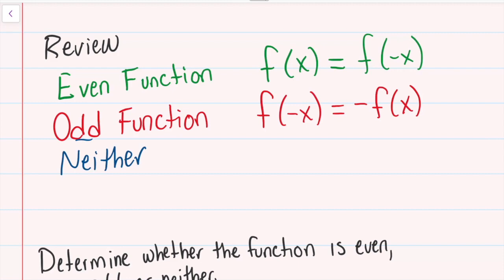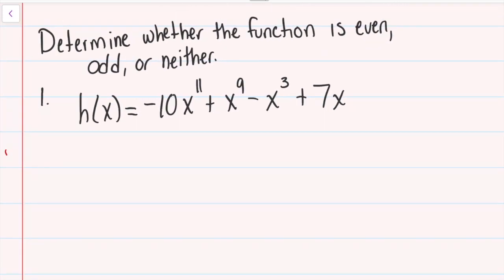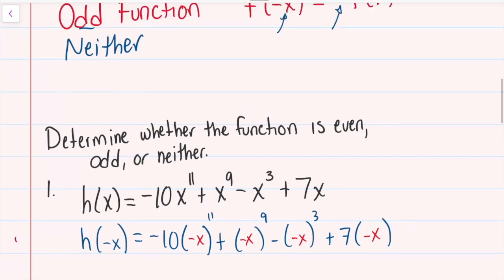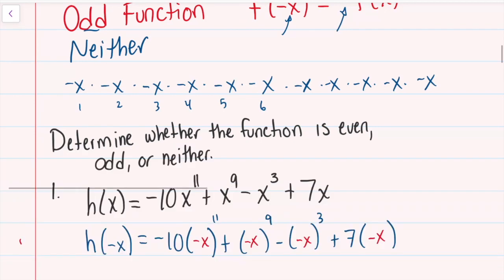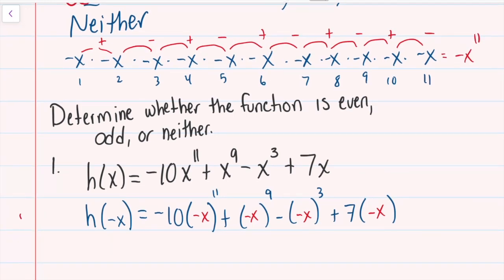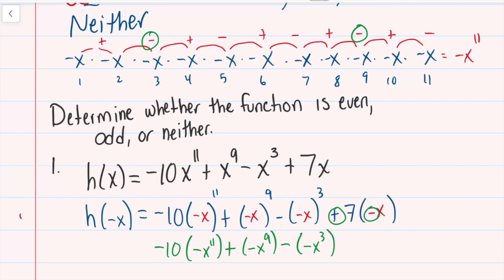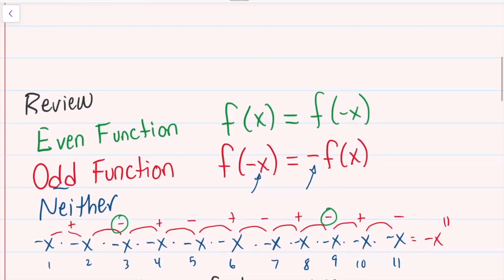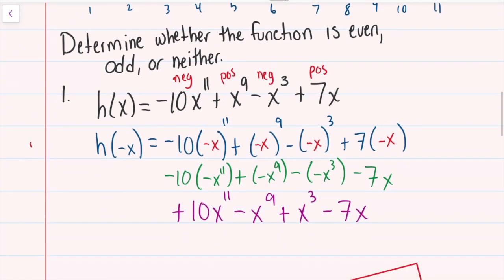Symmetry of Polynomial Functions! Example #1